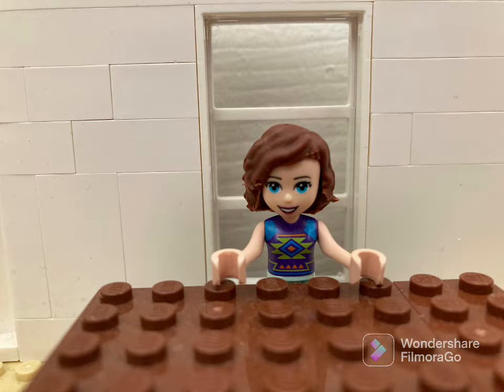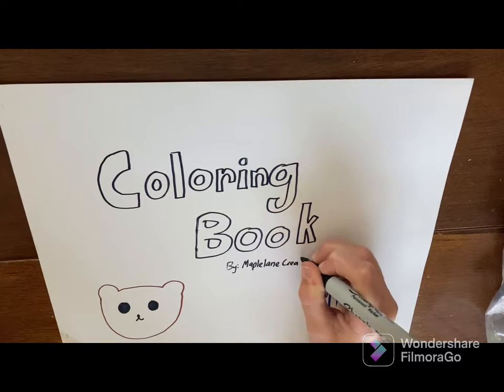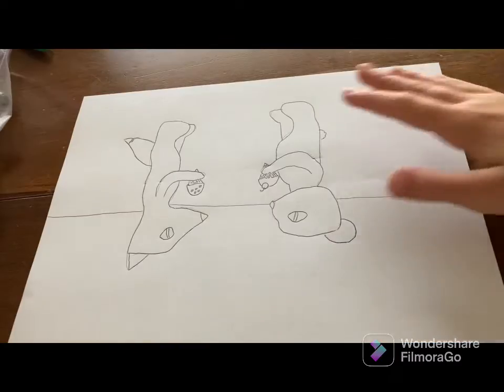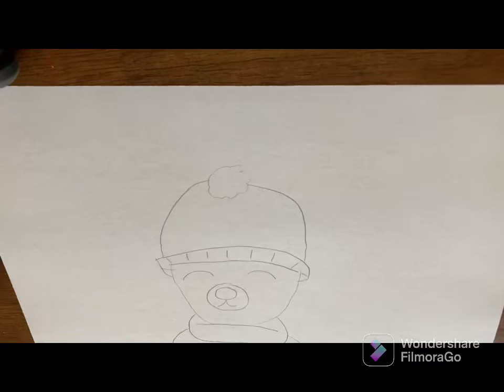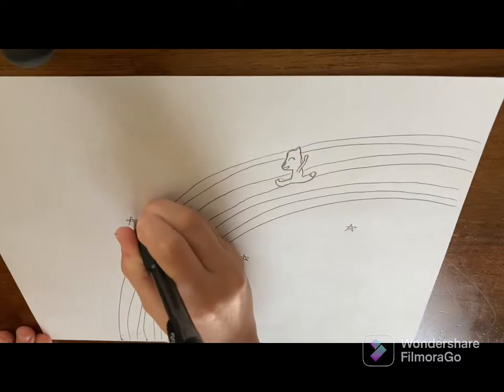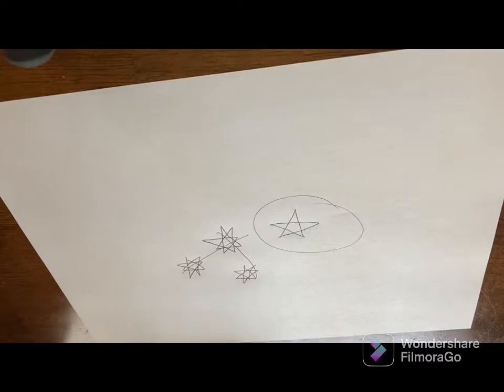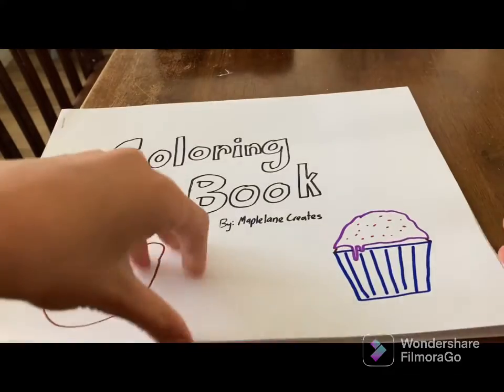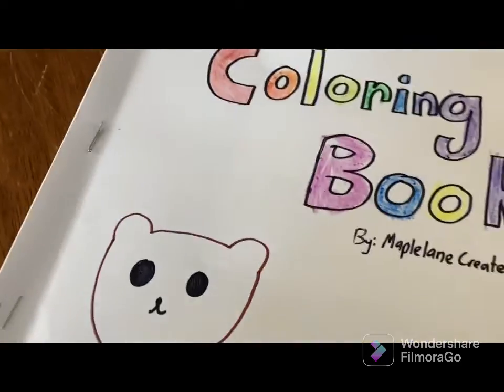Designing and Creating My Own Coloring Book!